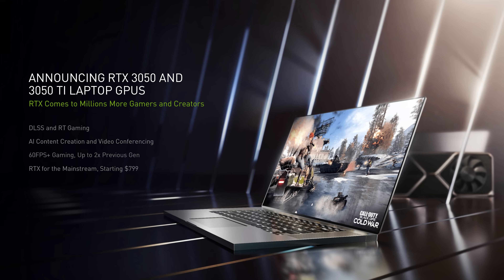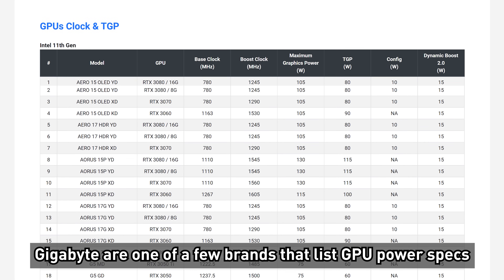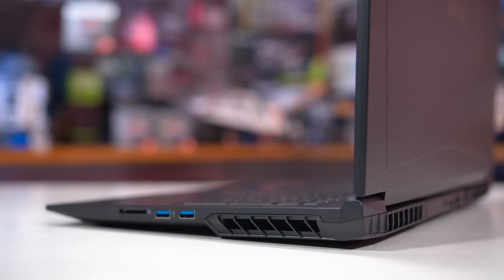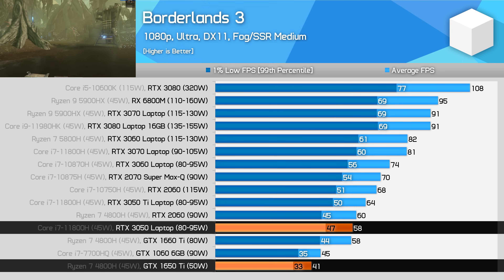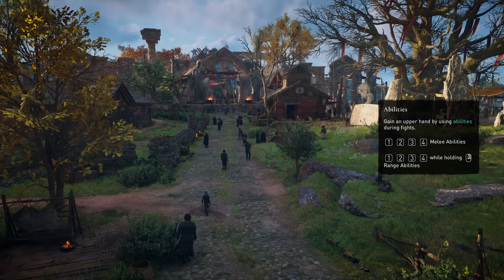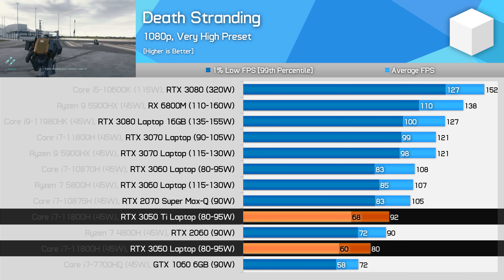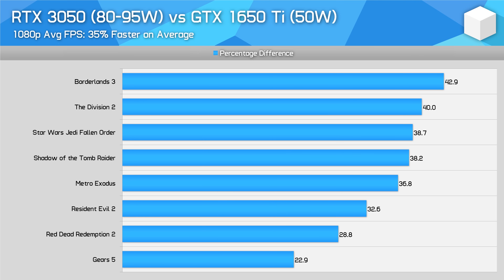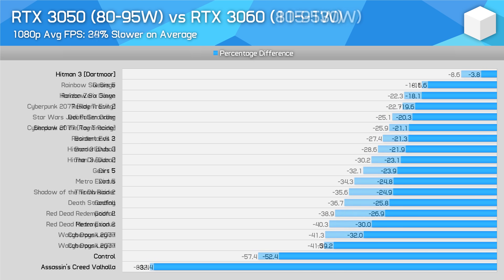Nvidia GeForce RTX 3050 Laptop GPU Review, A Great Value Option?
RTX 3050 Laptops
RTX 3050 Ti Laptops
RTX 3080 Laptops
Ryzen 5 5600H Laptops
Core i7-11370H Laptops

Video Index:
00:00 - Intro, Specs and Test Setup
04:51 - Game Benchmarks at 1080p and 1440p
09:10 - Head to Head Comparisons
11:54 - Final Thoughts

Laptops Used for Testing:
XMG Core 17 2021
MSI GE76 Raider 11900HK
Lenovo Legion 5 15ACH6H
Asus TUF Dash F15
Asus ZenBook 13 OLED
Gigabyte Aorus 15G
Gigabyte Aorus 15P

Not Even Close: Nvidia GeForce RTX 3080 Laptop vs Desktop Benchmarked